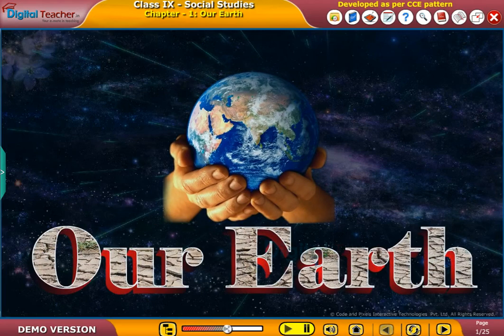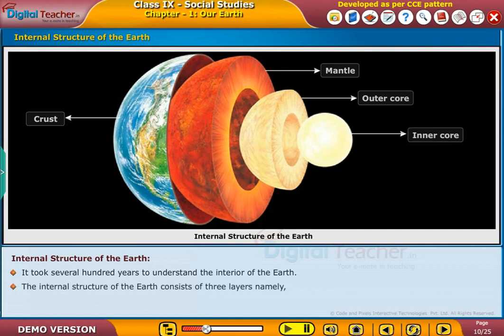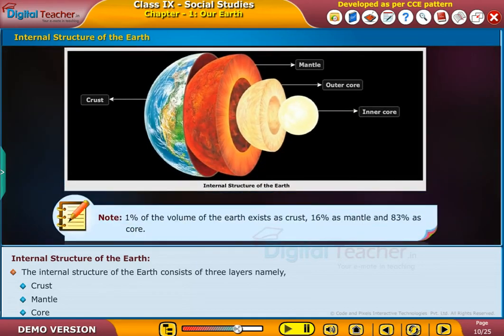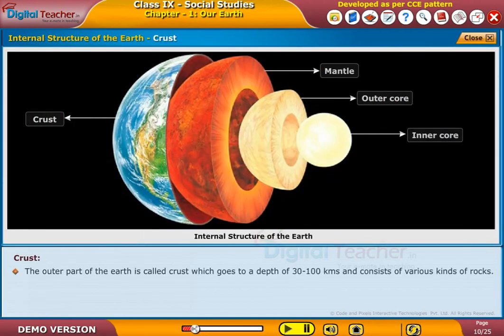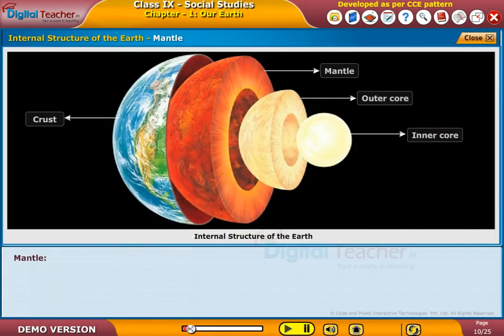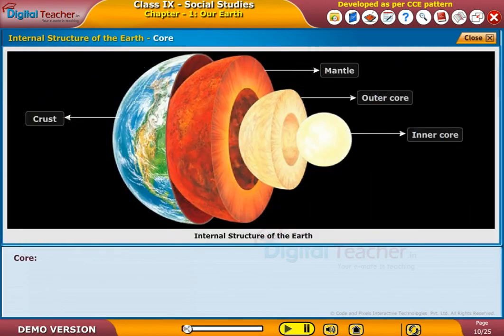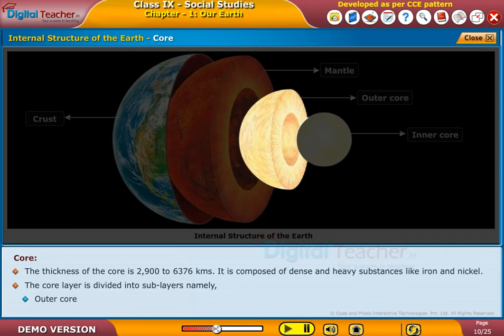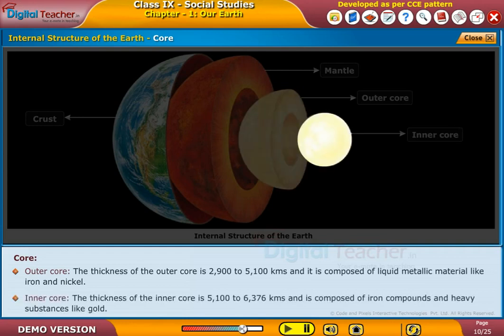Internal Structure of the Earth, Class 9 Social | Digital Teacher